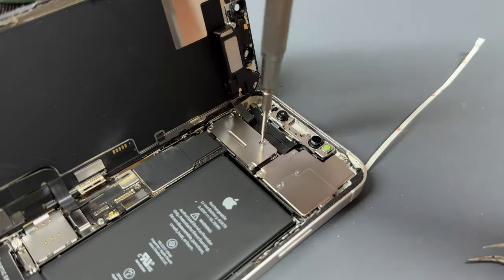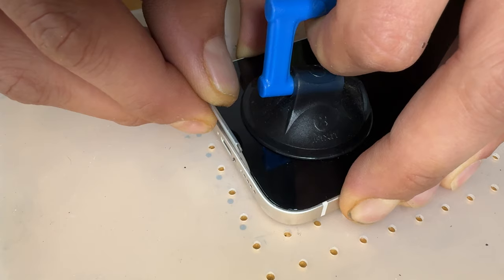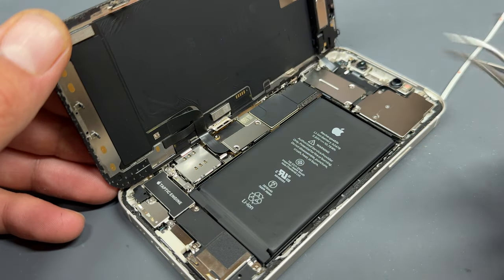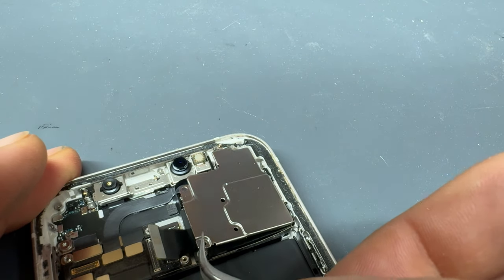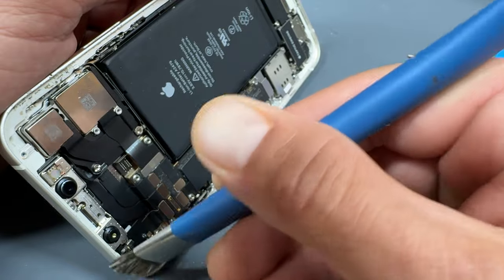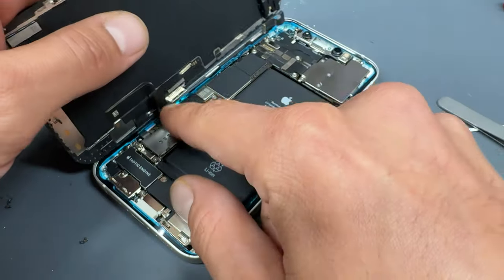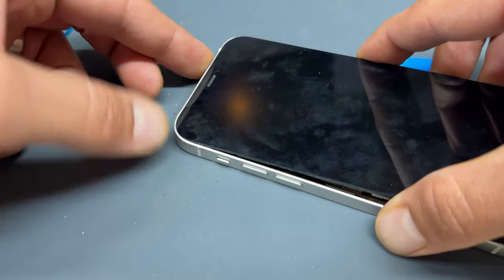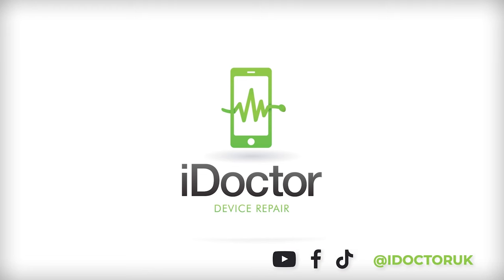iPhone 12 Camera rear camera replacement diy guide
📸 Say goodbye to blurry photos and hello to crystal-clear memories! In our comprehensive iPhone 12 Rear Camera Replacement Tutorial, we'll guide you step-by-step through fixing your broken iPhone camera right in the comfort of your home. No need to stress over a malfunctioning camera when you can become your own repair expert!

Whether your camera lens has cracks, blur issues, or simply refuses to focus, our easy-to-follow tutorial ensures you'll reclaim picture-perfect moments with your iPhone 12. From the tools you'll need to the precise steps for a successful camera replacement, we've got you covered.

🛠️ Dive into the world of DIY phone repair and witness firsthand how a little guidance can transform your device. Our tutorial caters to all skill levels, making it effortless for beginners and seasoned tech enthusiasts alike.

Join the league of satisfied viewers who've resurrected their iPhone 12 cameras and regained the joy of snapping flawless shots. Don't miss this chance to revive your device and unleash its full photographic potential!

Watch now to learn how to fix your iPhone 12 rear camera like a pro. Let's capture memories in pristine detail together!